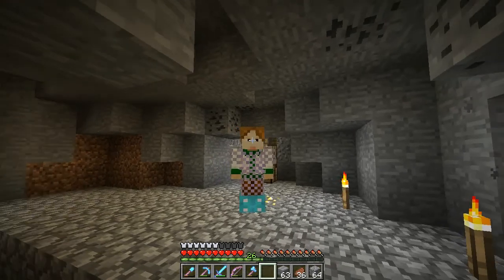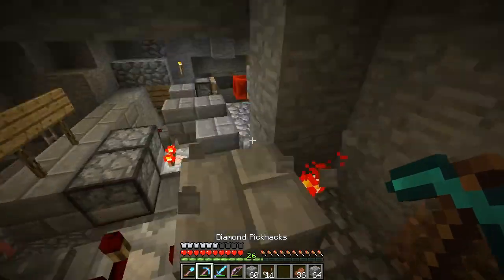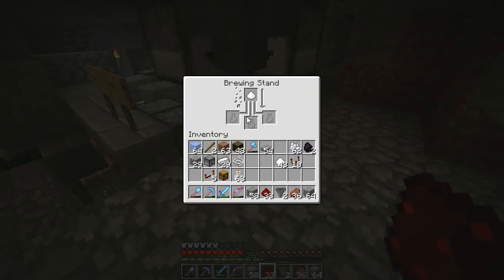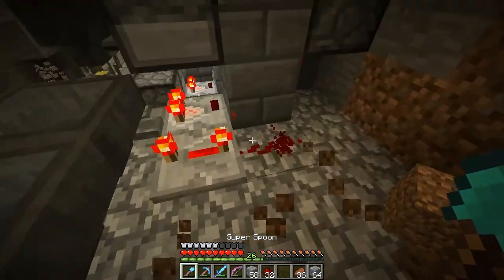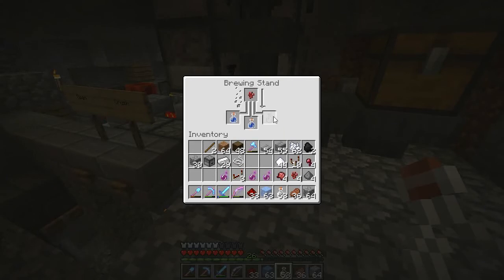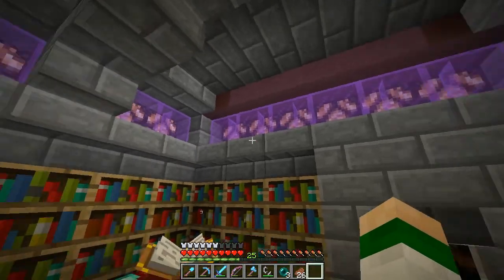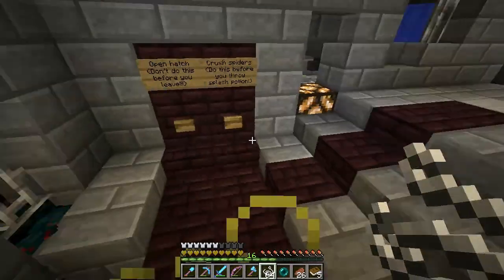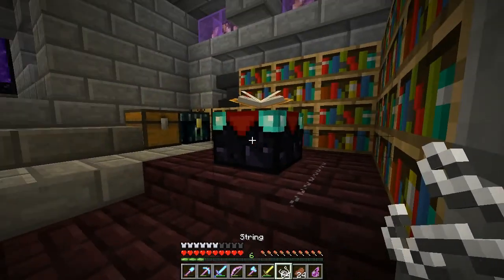Timezone SMP - E34: The Pentaarachnofarmia™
Timezone is a Let's Play based SMP server founded late 2013 by ex-Exodiumcraft members.